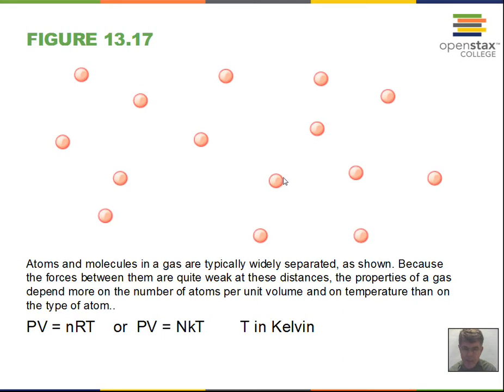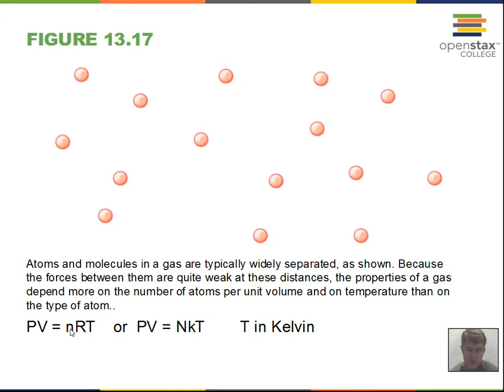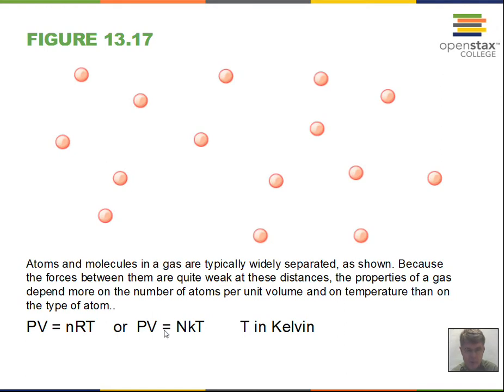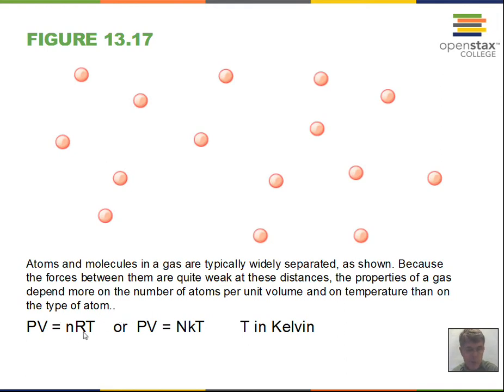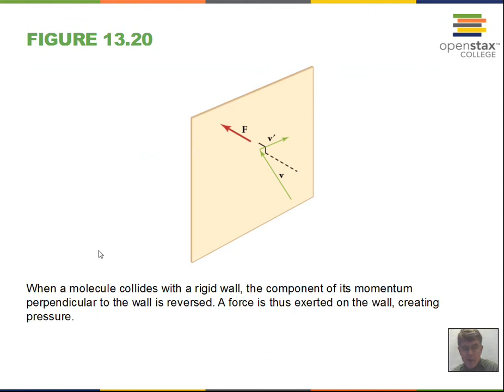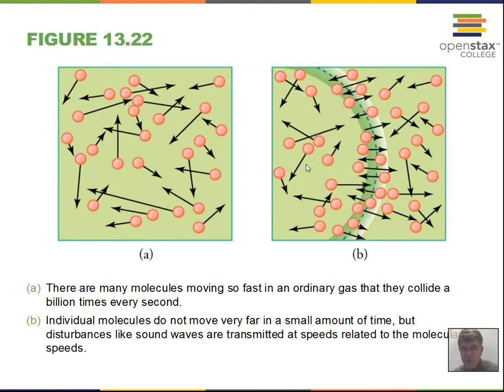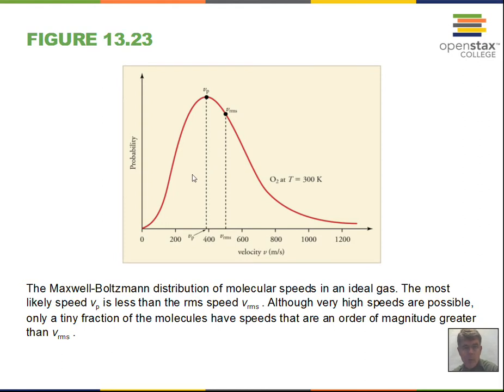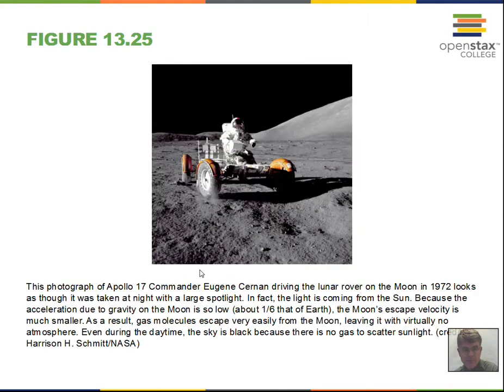Ideal Gas, Ideal Gas Law, Distribution of Speeds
This video discusses the Ideal Gas Law.  PV=nRT and PV=NkT are discussed.  Units for the variables are discussed.  The Maxwell-Boltzmann distribution of speeds is discussed.  This material relates to chapter 13 of OpenStax College Physics.  PHY151 College Physics I